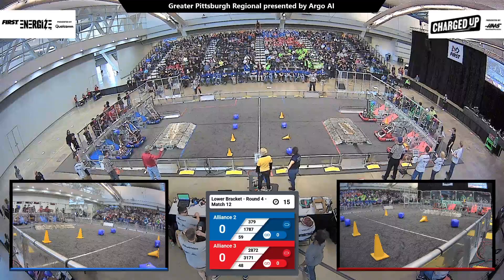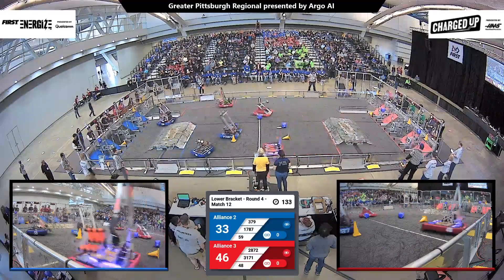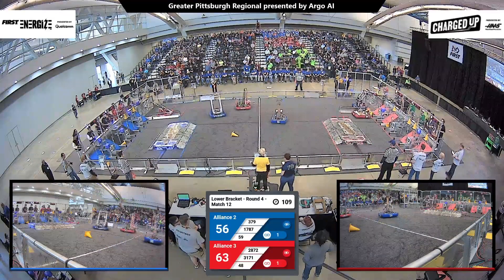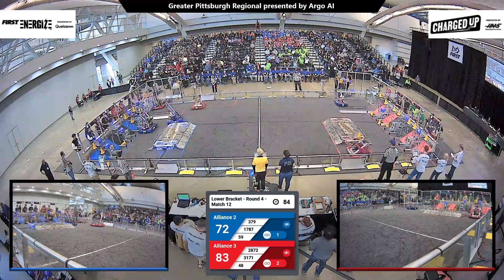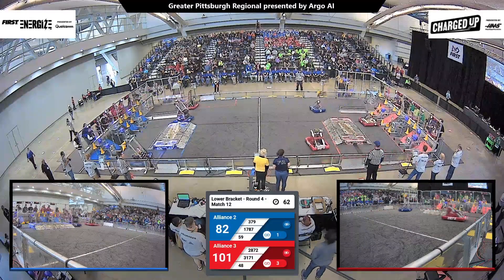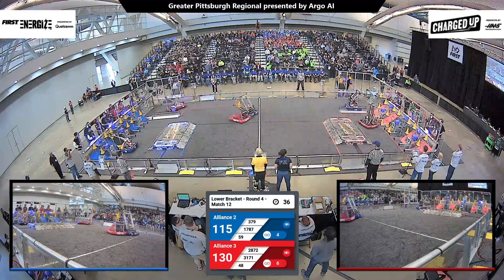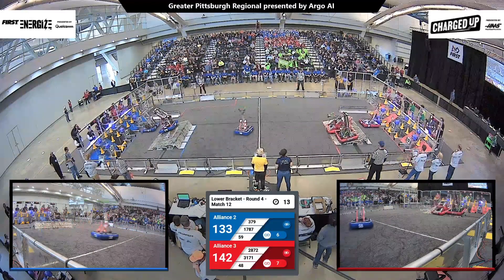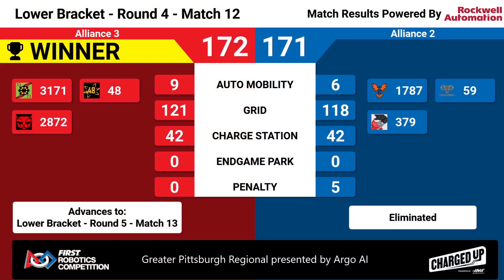Match 12 (R4) - 2023 Greater Pittsburgh Regional presented by Argo AI